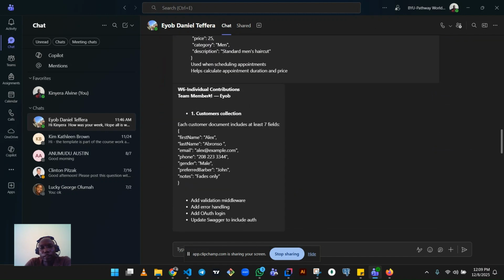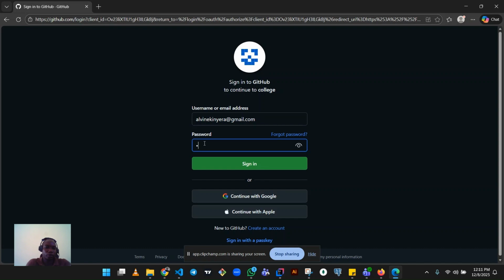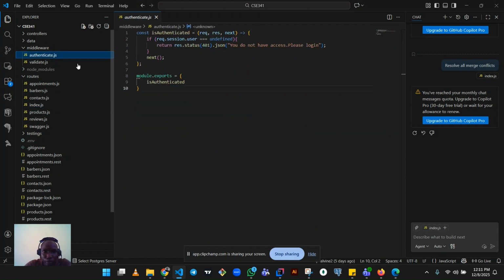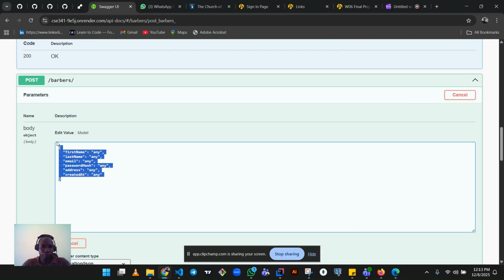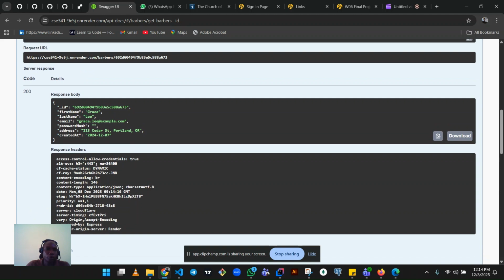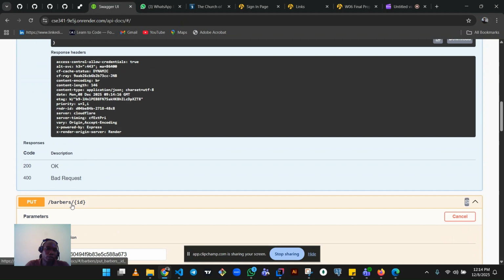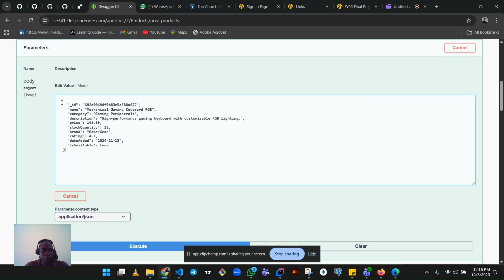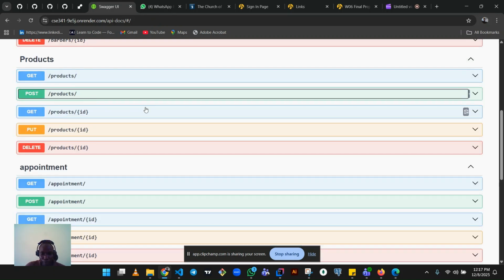week 6 Made with Clipchamp 1